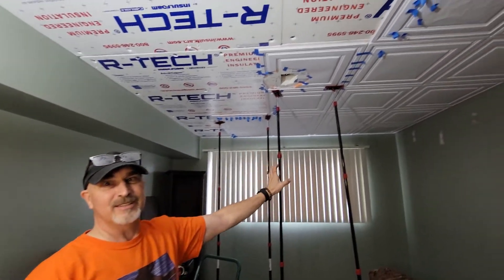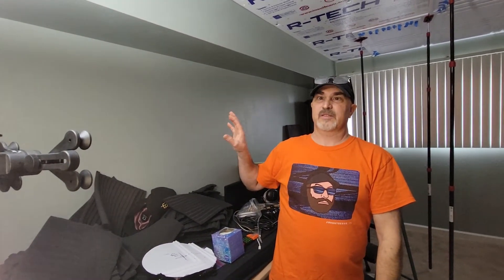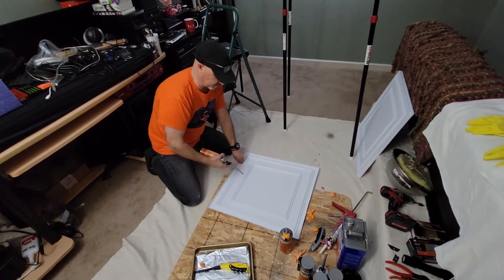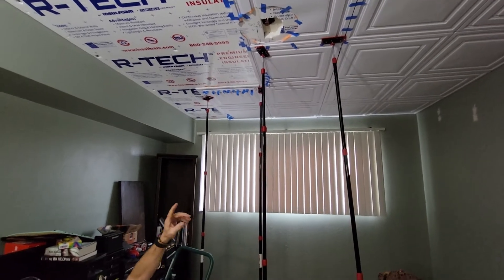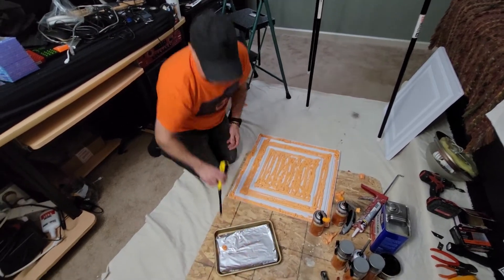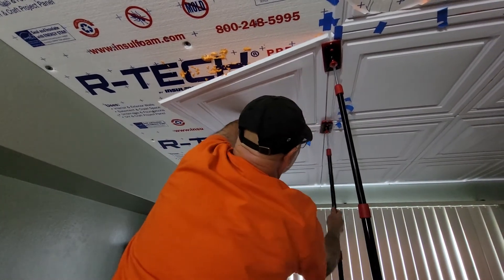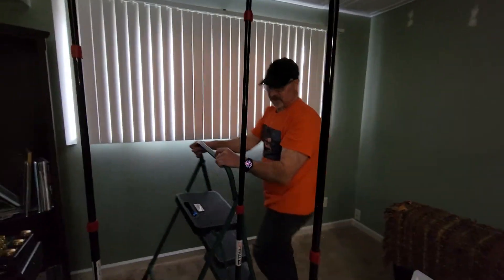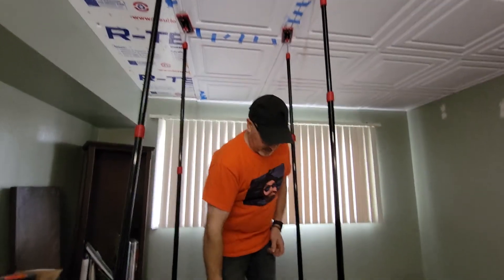Part 3 - Apartment Bedroom DIY Audio/Video Studio Build... on the CHEAP!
Music Therapy Laz 😎 & MAXIMUS 🐦 here (the Greatest little bird since Roxy 🐦)  THANKS for watching our videos and don't forget to HELP us grow... SUBSCRIBE... LIKE 👍... SHARE ↗️... hit the NOTIFICATIONS BELL 🔔 (choose ALL notifications) and leave a COMMENT, ask MAXIMUS or me a Question, make a GEAR & DEMOS or a GUITAR MODS SQUAD video request and I'll do my best to respond as soon as possible!

A Flying Pickle Productions ©

In this 3rd Part of the Apartment Bedroom DIY Audio/Video Studio Build...  I show you guys the installation of the ceiling tiles and explain why I decided to do the sound deadening the way I did (partly because originally I thought I'd have to do it all by myself and wanted to go with the lightest material possible).

Let me know what you think of how it's going so far and...
 DO NOT EAT the Fireblock Foam.. that's a joke and just my of blowing off some steam after the disaster of a day we had in the studio when I dropped one of those on the carpet and had to clean it up with Acetone... bad,  toxic, stuff!

Have some questions or just want to reach out...

If you haven't seen some of my previous shows like, GUITAR MODS SQUAD Live Streams, Shop Your Mom & Pop Music Shop Episodes, NAMM Show coverage, Guitars and Grub Episodes, Stealth Gear Demos, Original Music etc, etc... go check those out at the Playlist Section of this Channel.

And... when you get really bored...🤪... you can go check out some of my other friends at their channels, too... here's some of the influencers of my crazy guitar modding and G.A.S. (that's Gear Acquiring Syndrome) ... like my friend Johnny Beane at his awesome channel...

And there's my Canucklehead brother from the Great White North of  Canuckistan (that's Canadia for the uninitiated)...

Phil Mcknight's another early influencer of my YouTube channel, my G.A.S., and of course Modding Guitars! Check out his series  called Sharpen My Axe. Phil's awesome videos give me the confidence to try all this crazy stuff!

Ben and Phil greatly influenced my interest in LPD Pedals... if your haven't discovered them yet... oh boy... get your wallet out and Irritate for G.A.S. (Gear Acquisition Syndrome)...

And of course there are many, many, many... other YouTube Influencers out there giving me G.A.S. here are a few more if you haven't yet discovered them ...

And don't forget my buddy Jeff's channel, The Metal Head Hippie, if you want to listen to some cool covers and original music by this awesome musical community ...

Hope this home studio and guitar journey of mine spurs others to do the same!

Thanks again for watching... and remember... The Secret to Tone is in the Mind...
But the Feel comes from the Heart...
Put them together and make some music, man! Rock On!